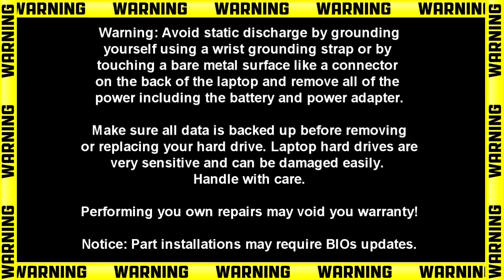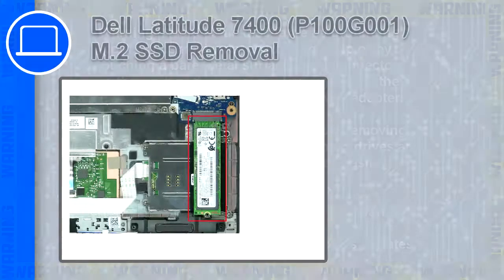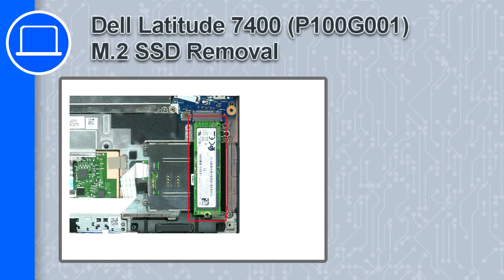Dell Latitude 7400 (P100G001) M.2 SSD How-To Video Tutorial